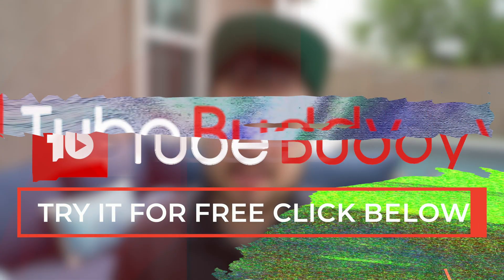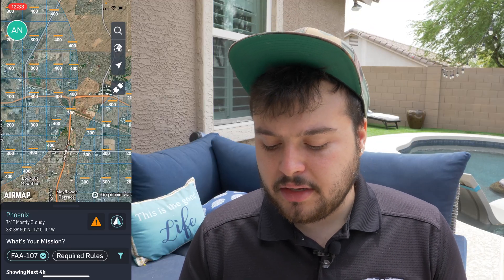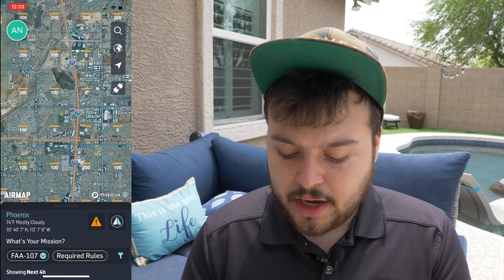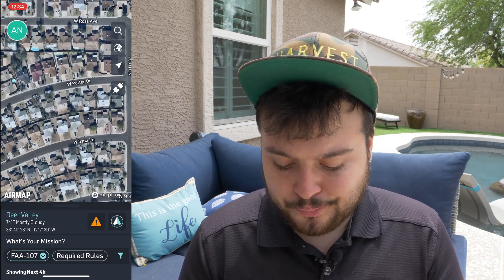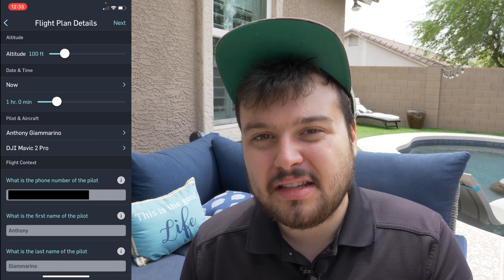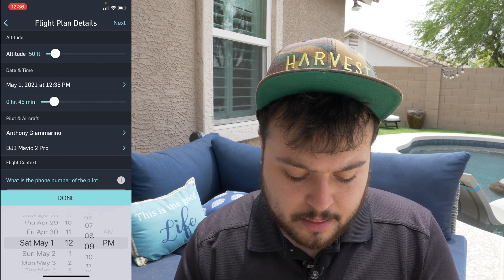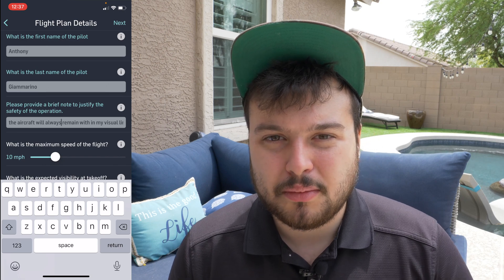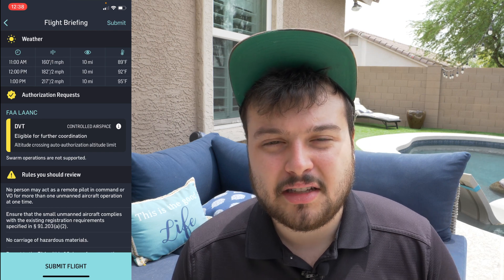AIRMAP Tutorial | Get Authorization To Fly In A Zero Grid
It's now possible with apps like AirMap to get authorization to fly your drone in a ZERO grid. In this video I will show you the step by step process to get help you get approval to fly in a zero grid. To do this used to take up to 90 days to get approval and now it just takes a few days or a matter of hours. Make sure you watch the video all the way through so you don't miss a thing.